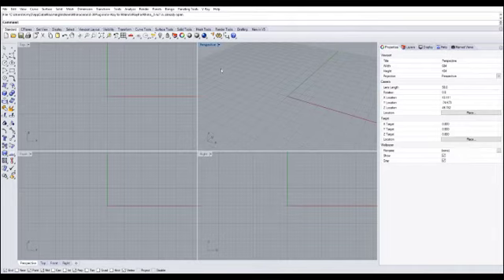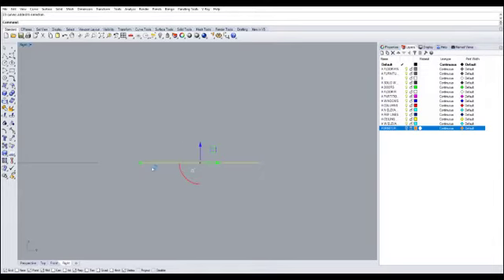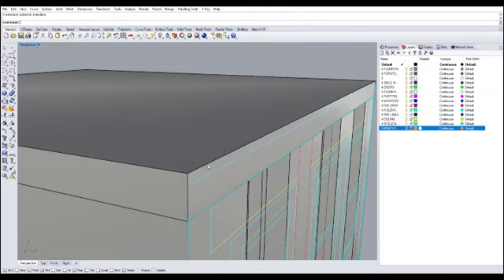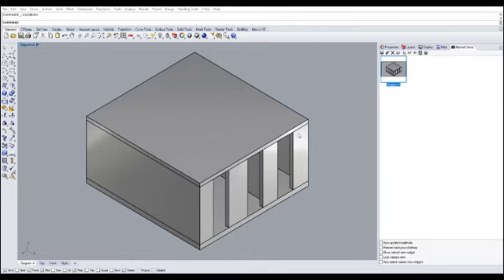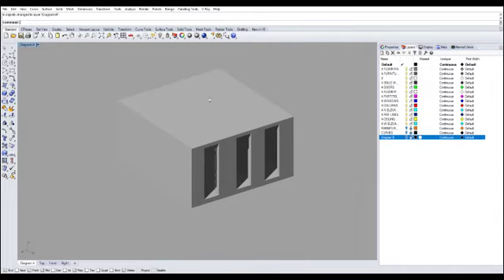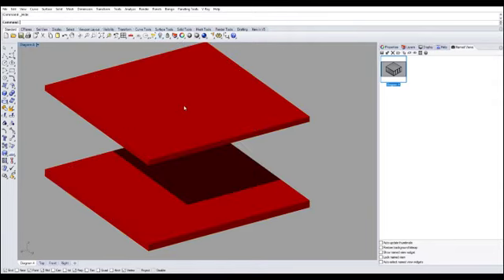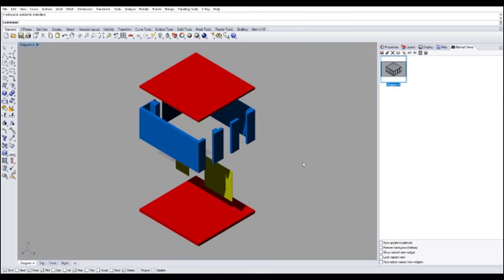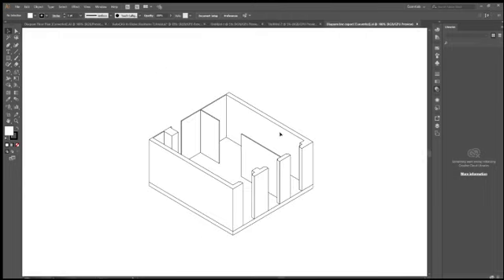AutoCAD to Rhino to Illustrator A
11 20 17 Lesson AutoCAD to Rhino to Illustrator Tutorial